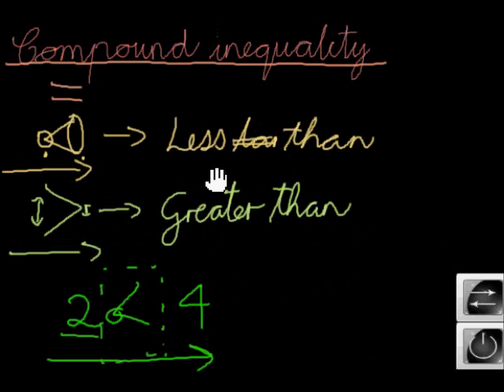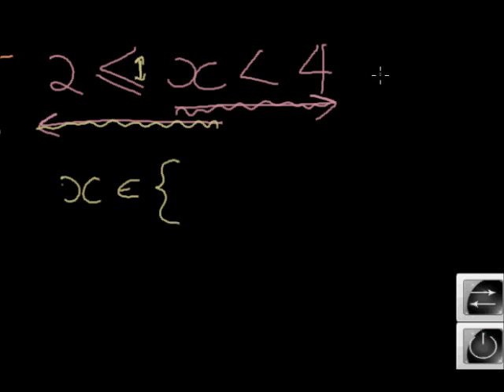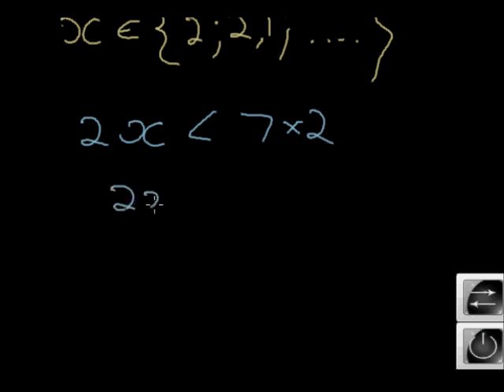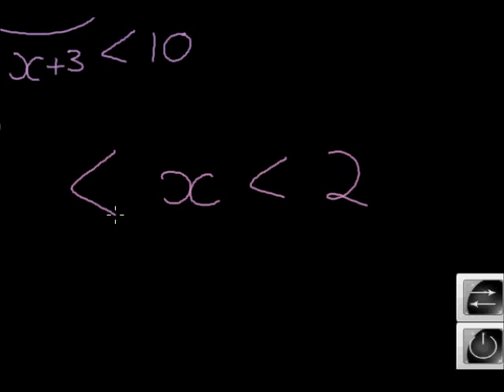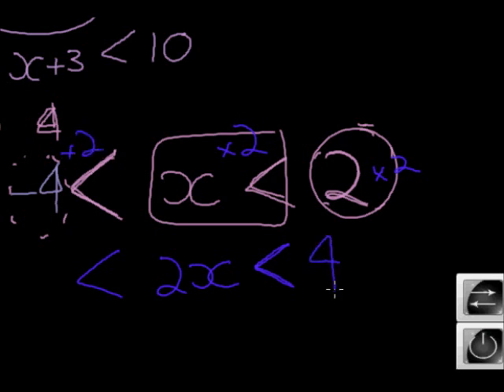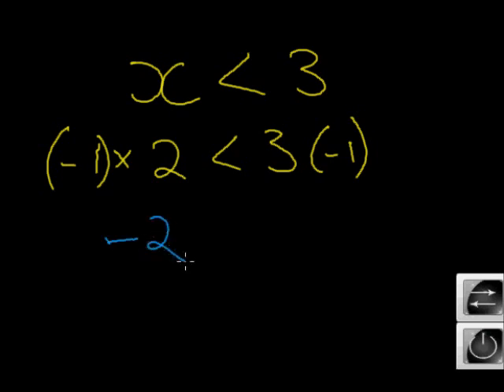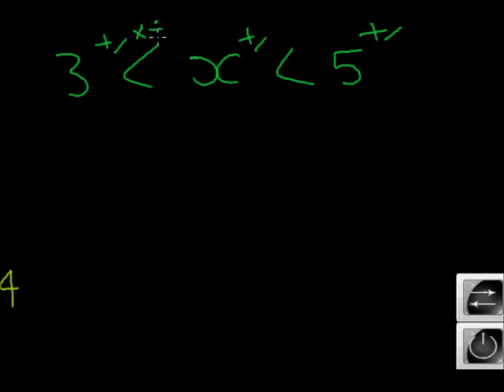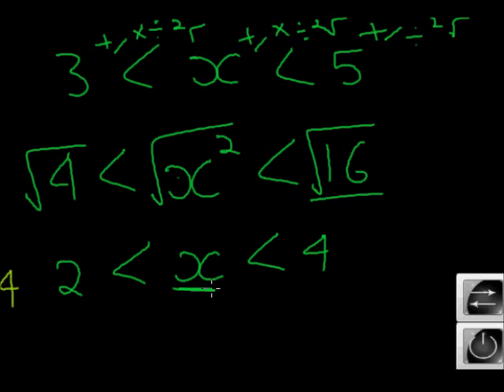Gr 10 Compound inequalities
Arithmatic calculations to compound inequalities